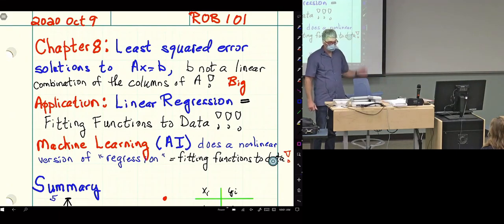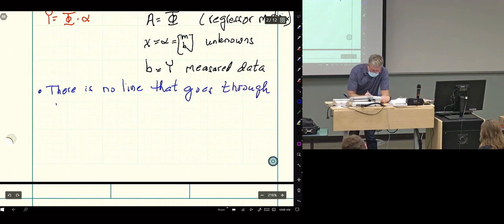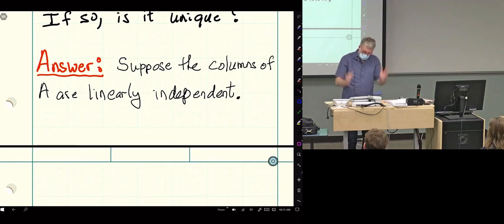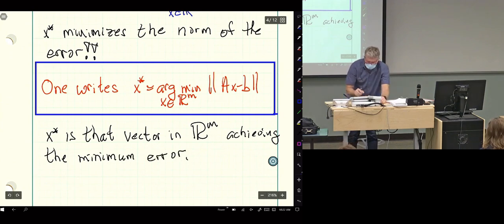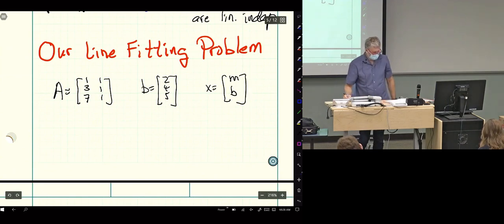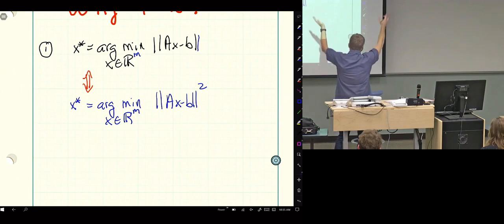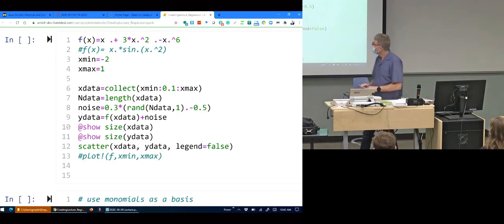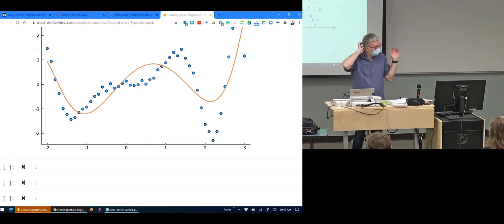ROB 101: Least Squares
This lecture covers:
Least squares solutions to Ax=b
Regression
Hint of a justification for the solution